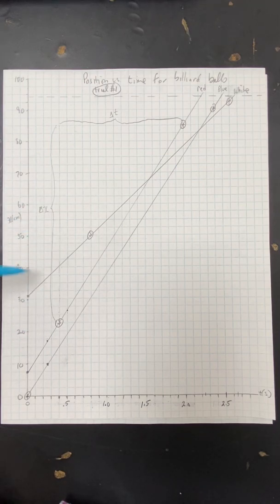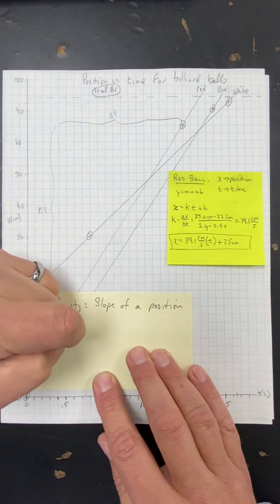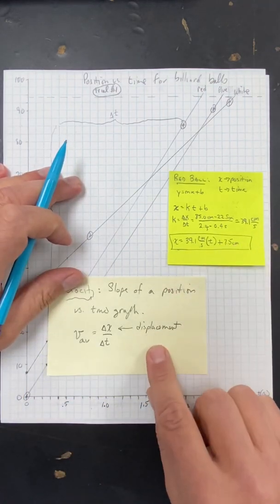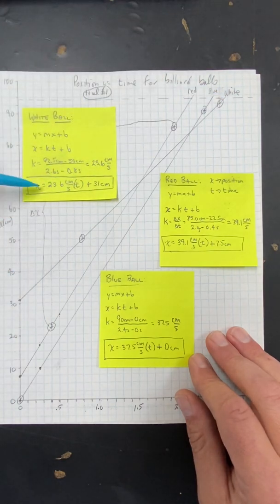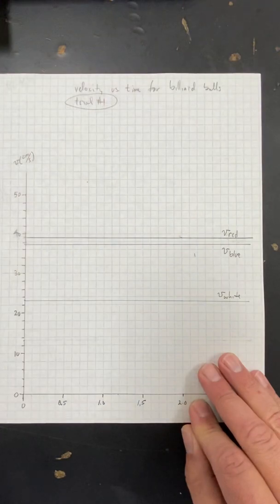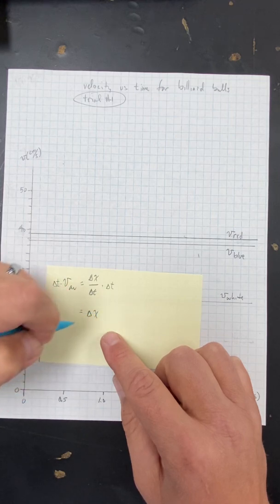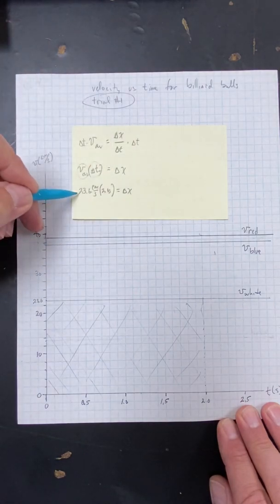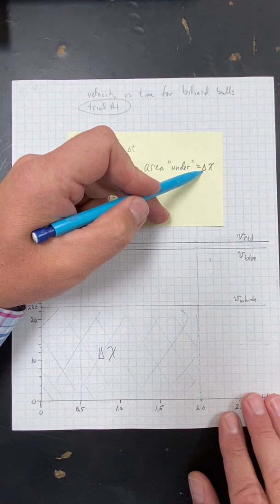Position and velocity graphical relationships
Velocity , initial position, displacement are defined in the context of position and velocity vs time graphs. Appropriate for intro physics students.